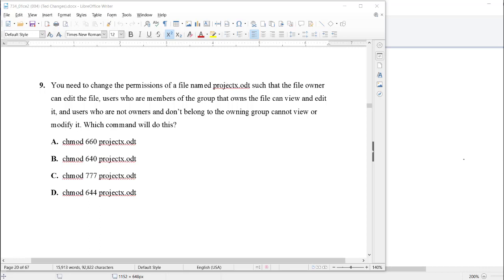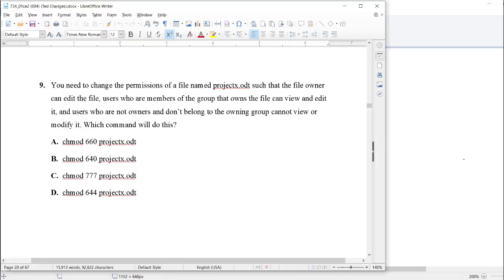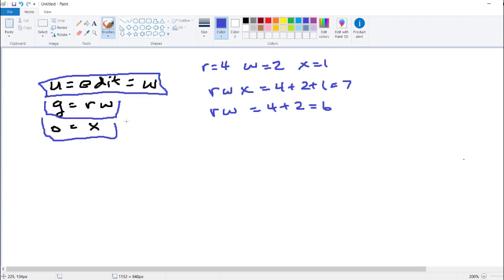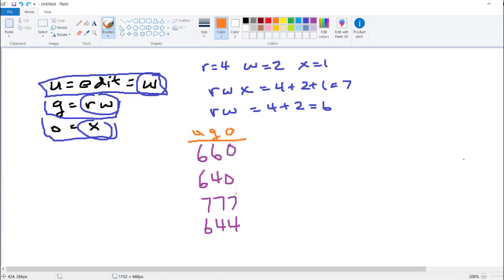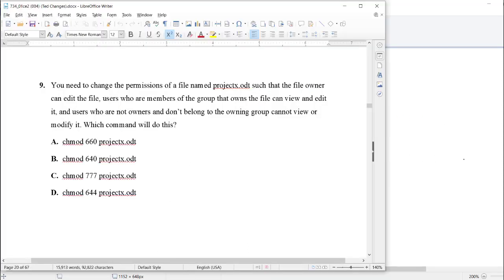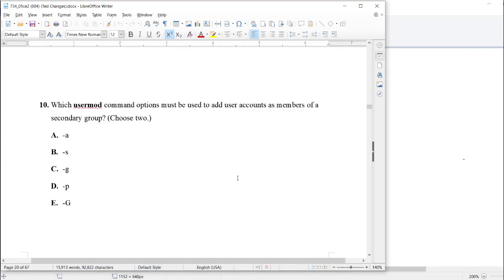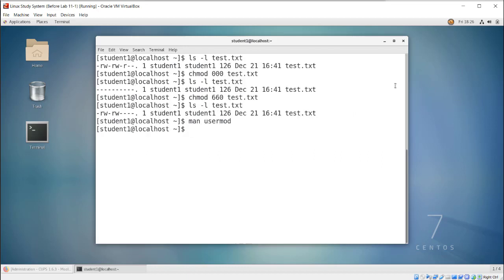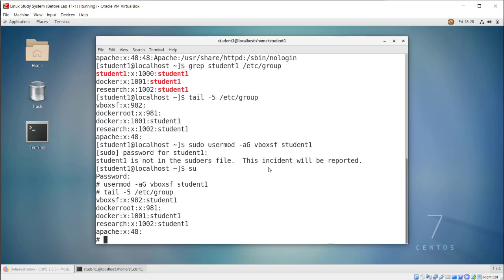Linux+ Practice Question XK0-004 CompTIA Nine and Ten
Here I demonstrate how to answer questions 9 and 10 from my and Sandor's book on Linux Exam preparation which can be purchased

This video includes chmod and and usermod commands to add group members.